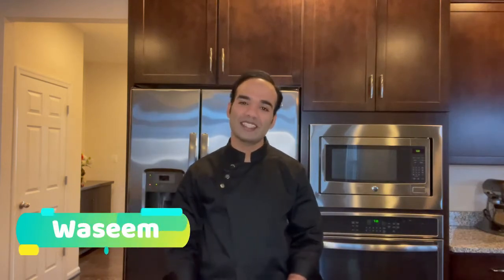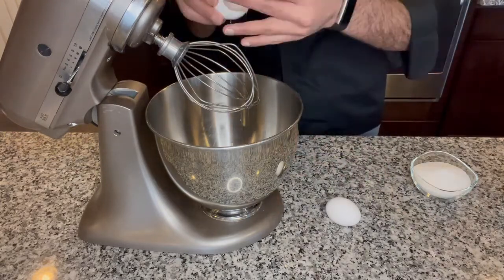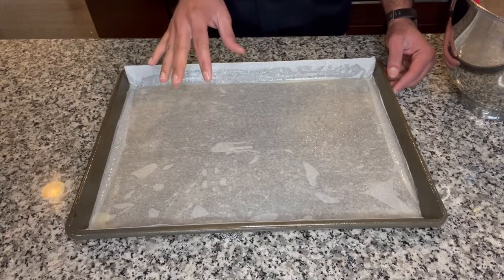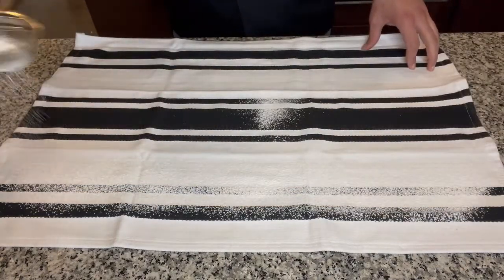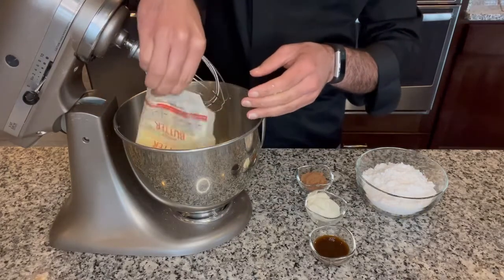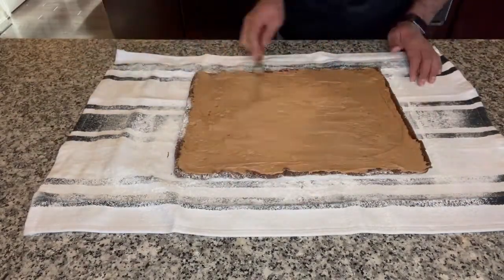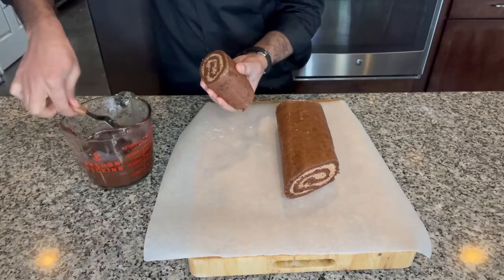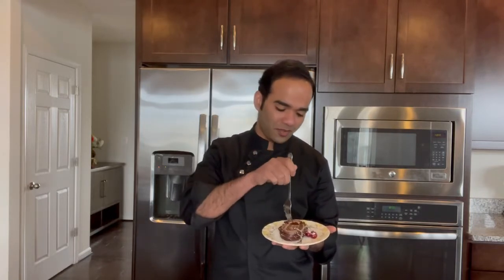Chocolate Yule Log Cake | Bûche de Noël Recipe | Baking | Cooking Diaries by Waseem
Are you looking for a stunning dessert for your Holiday gatherings? Then checkout this recipe to make Bûche de Noël aka Yule Log Cake, a classic French dessert that's made during Christmas.

It’s basically a tender chocolate cake rolled and filled with a chocolate buttercream (or any filling you desire or prefer) and coated in a chocolate ganache frosting. Then decorated to look like a log. This Chocolate Yule Log Cake is so decadent and a sure crowd pleaser that's perfect for holidays and it is going to be a showstopper on your dinner table 😉 Enjoy!